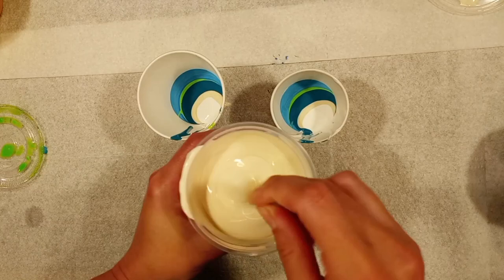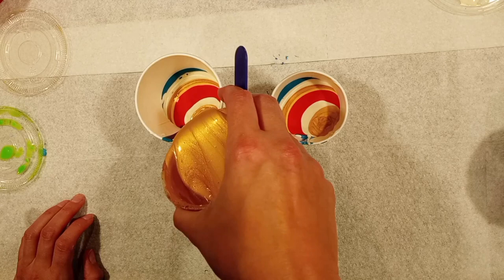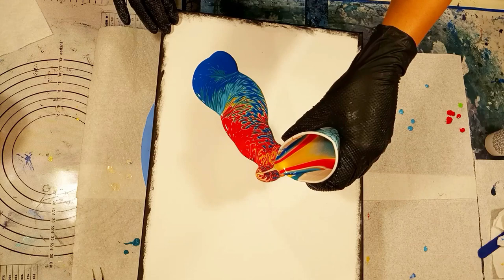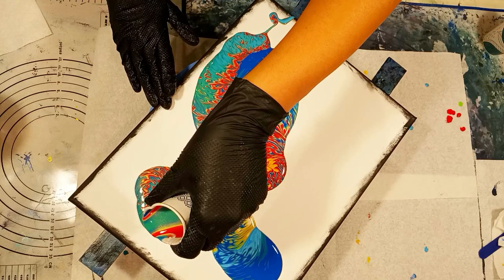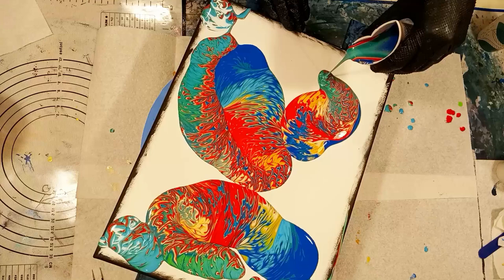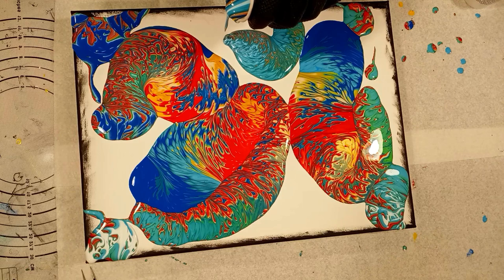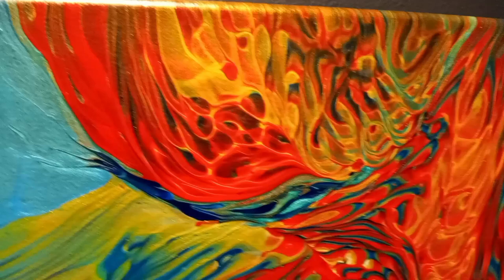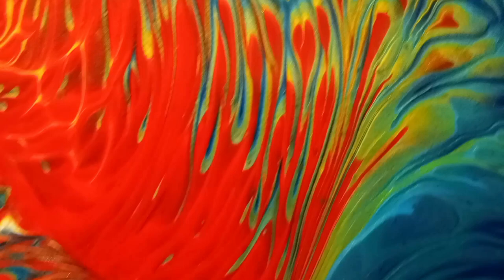195 Tropical Sunrise Wandering Traveling Fluid Art Painting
My new favorite. Continuing my use up unusual colors I never use series. Vermilion is the feature color and really stole the show in this little tropical pour. I am not a fan of red but really glad I gave it a try. I was trying to replicate the layout of my 'Opposites' painting but without changing up the colors as much. I share my secret technique to minimize unwanted color mixing. Mystery solved on the color blobbing. It was the bad floetrol I didn't know about yet.

Pouring Medium:
Floetrol
Paint
Liquitex Gloss Medium and Varnish
little GAC800

12x16 inch
Colors listed as pour into the cup